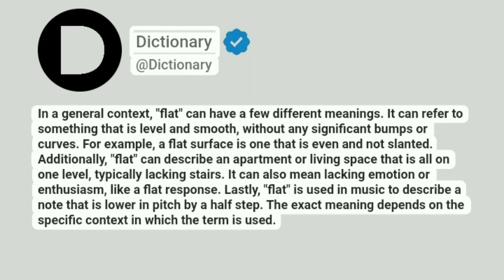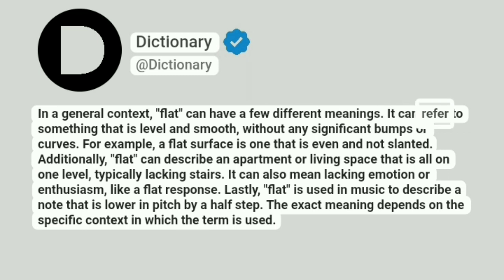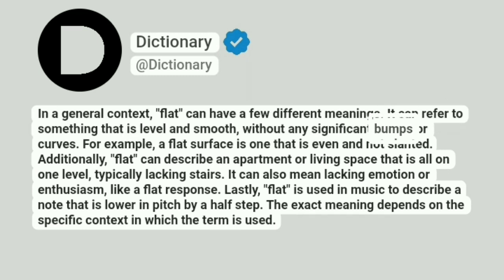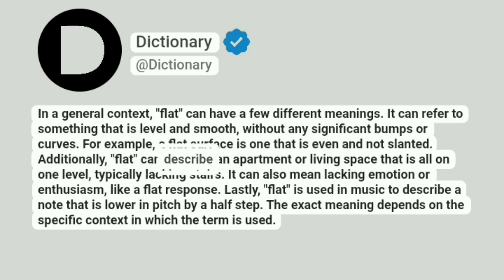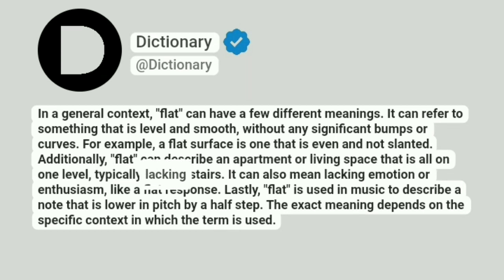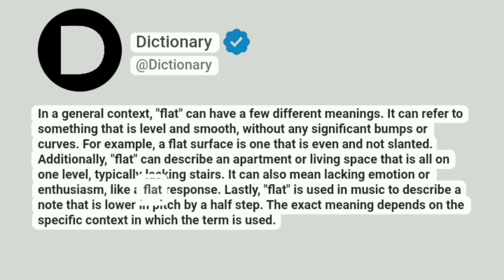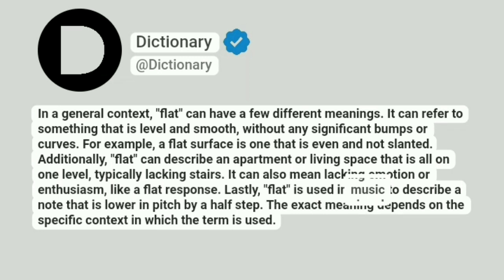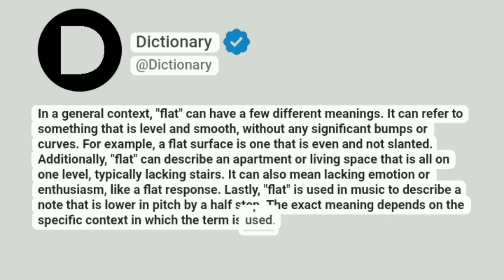Flat Meaning In English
In a general context, "flat" can have a few different meanings. It can refer to something that is level and smooth, without any significant bumps or curves. For example, a flat surface is one that is even and not slanted. Additionally, "flat" can describe an apartment or living space that is all on one level, typically lacking stairs. It can also mean lacking emotion or enthusiasm, like a flat response. Lastly, "flat" is used in music to describe a note that is lower in pitch by a half step. The exact meaning depends on the specific context in which the term is used.